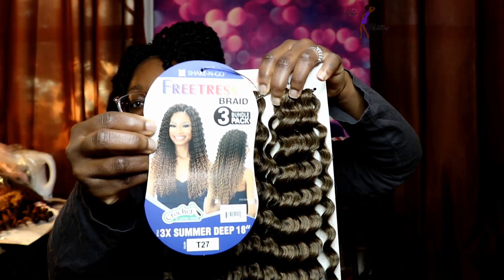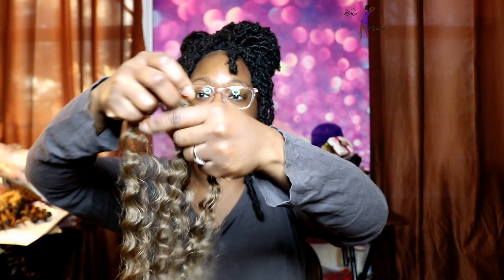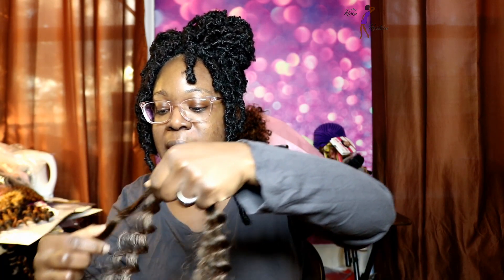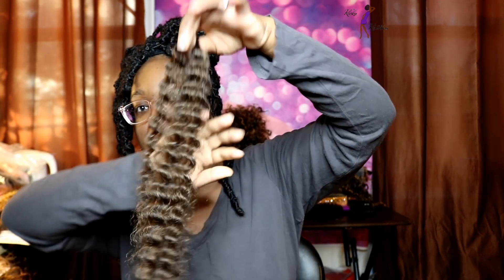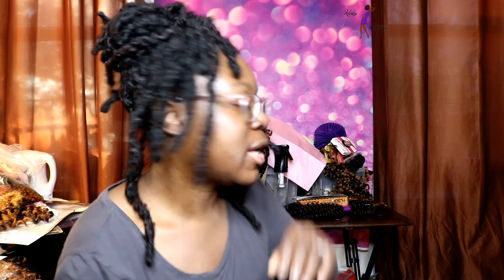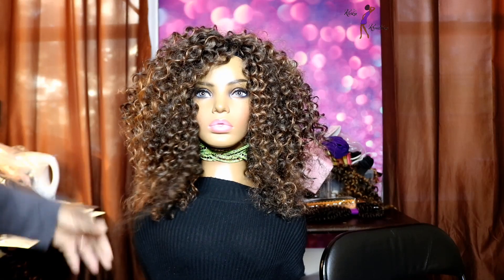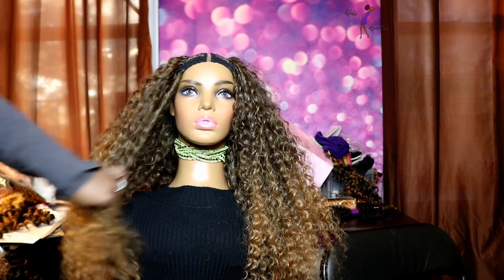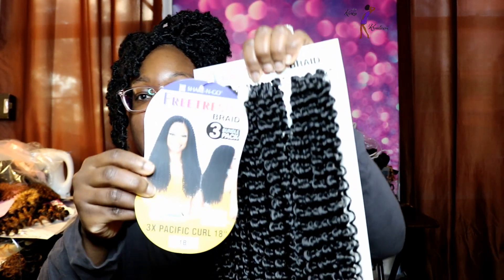😍😍New Freetress Summer Deep, Pearl Curl And More| Crochet braids| Lynnskinkykreations